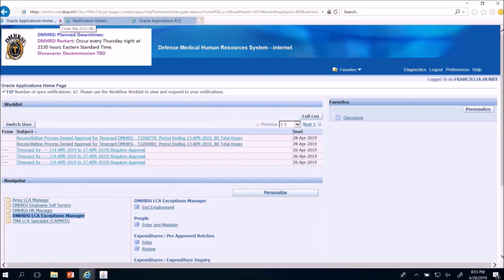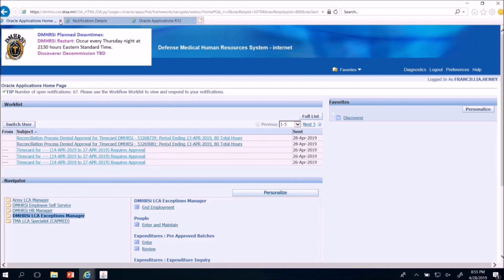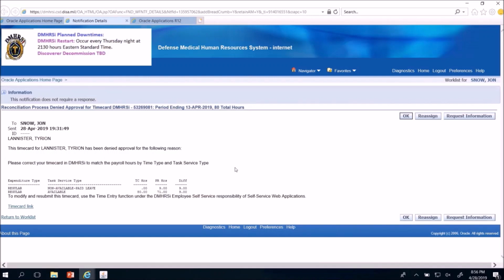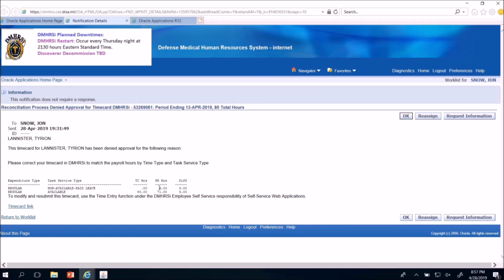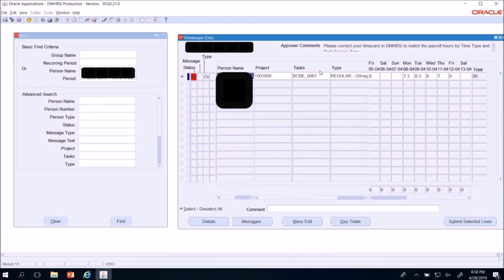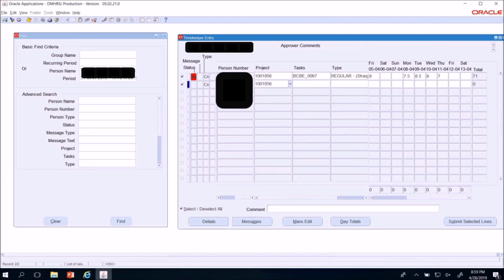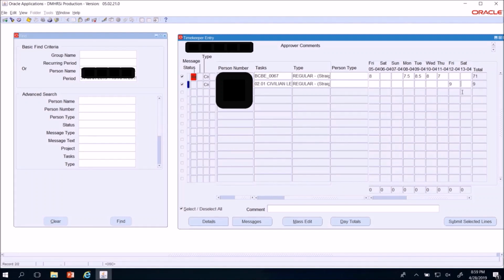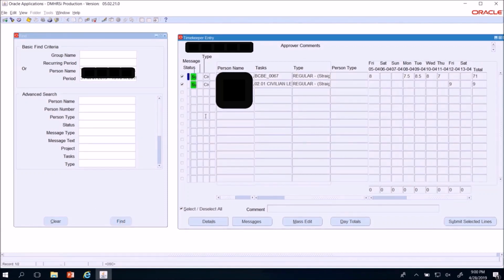Correct a DMHRSi Civilian Rejected Time card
This video details the steps used for correcting a DMHRSi civilian rejected time card as an employee attached to WRNMMC.